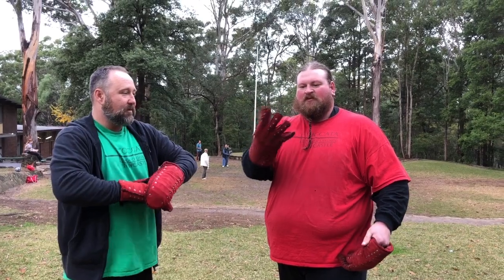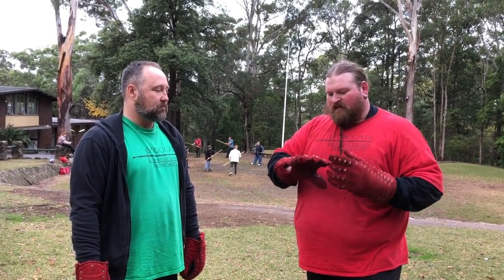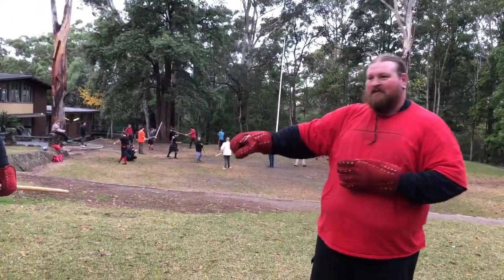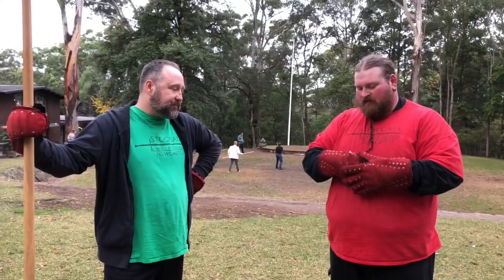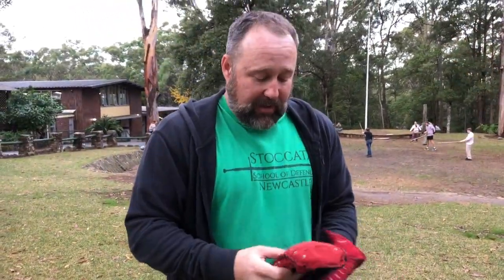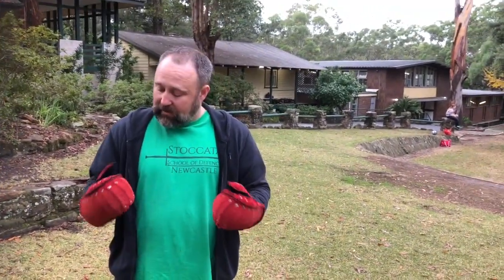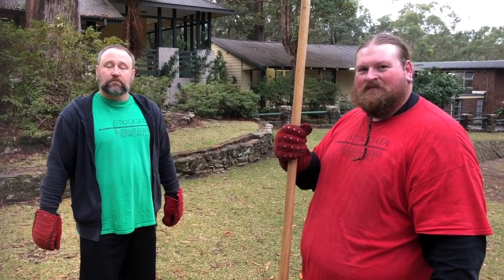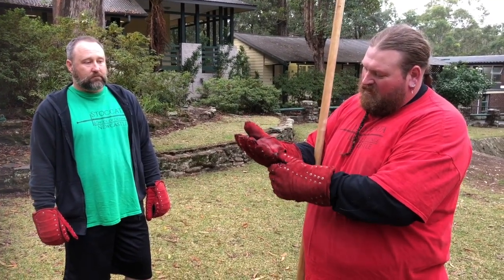Age Of Craft Brigg Glove Review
A review of the Age Of Craft "Brigg" Gloves